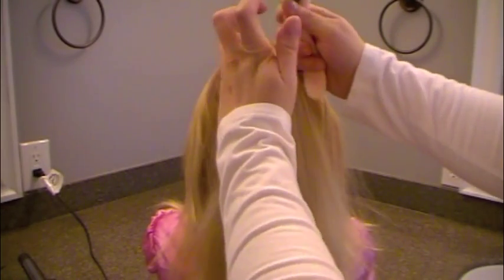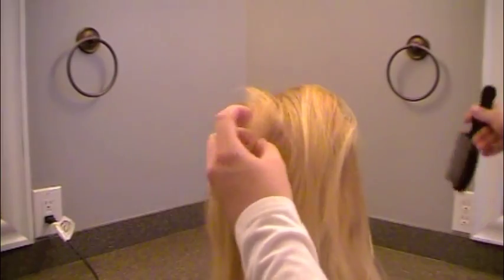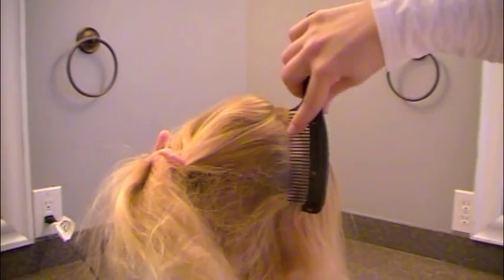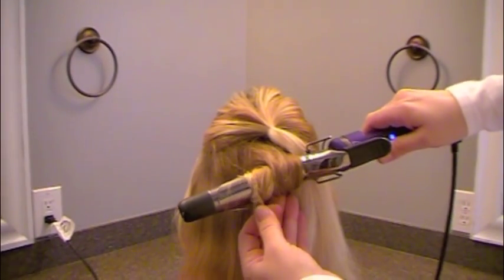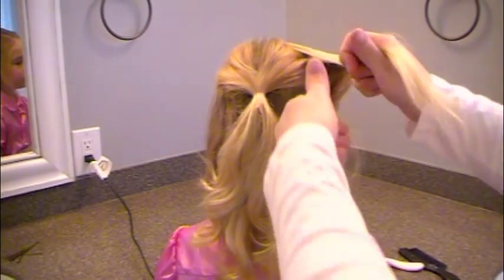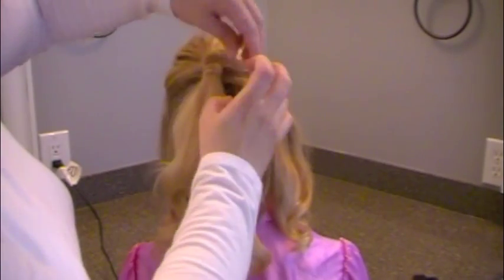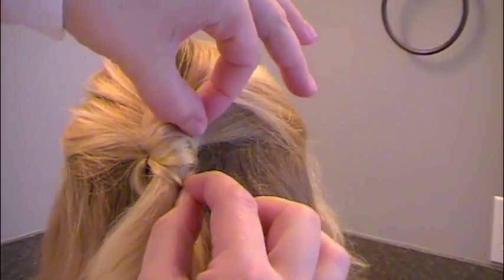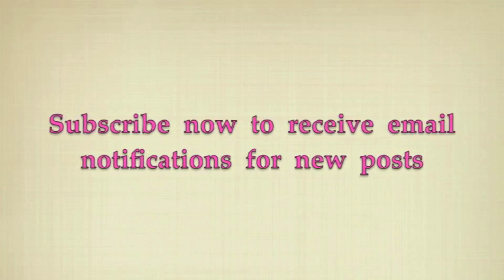3 Minute Hairstyles: half up twist